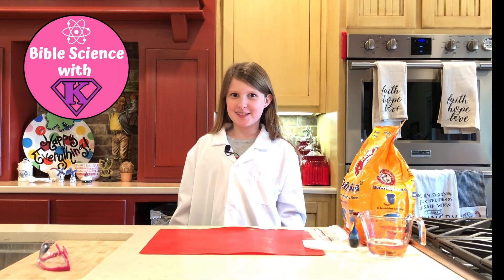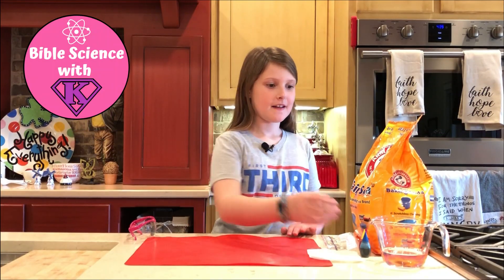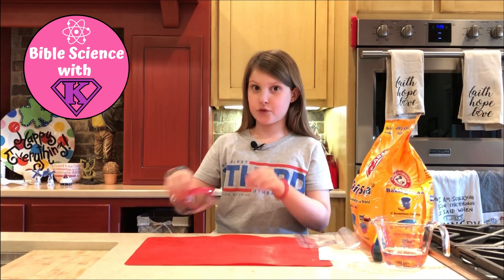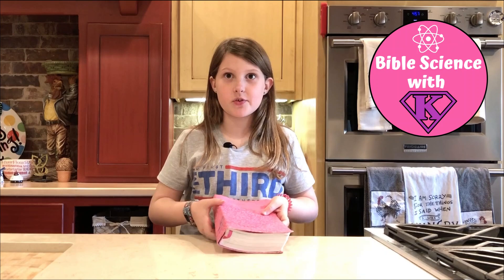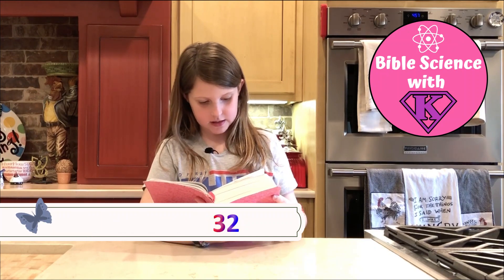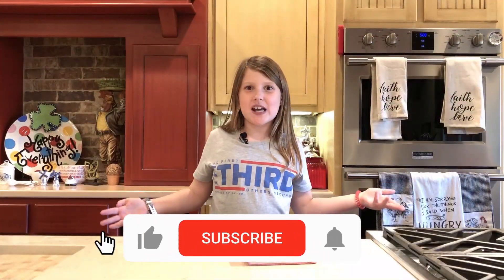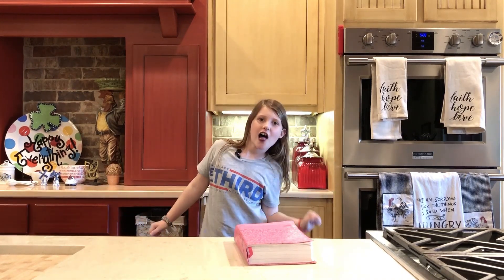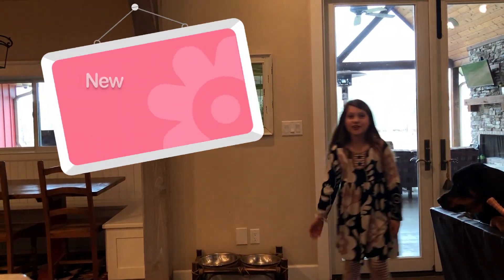fun exploding baggie kids diy home science experiment (Ephesians 4:32) lesson in forgiveness!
Learn how to do this fun kids’ home Bible science experiment with baking soda & vinegar inside a baggie, plus how it relates to forgiveness and Ephesians 4:32! We look at how baking soda and vinegar create CO2 gas which builds pressure inside a baggie until it explodes in this fun Biblical themed science experiment video. You can do this experiment at home as a family. This is a simple and easy home science experiment video for kids! A great way to do a science experiment at home while homeschooling or stuck at home with kids.

Pepper & Water Glass with 1John 4:18a & Proverbs 3:5
🥫 Can Crush & 2 Cor. 4:8 (How to) Bible Lesson Science Experiments 😃 kids science experiments at home
🤩 Slime After Slime - Prov. 25:26 (How to make Slime) Bible Lesson Experiments 😃 kids science at home

We are also on Instagram @BibleScienceWithK

Topics covered in this video: CO2 pressure experiments for elementary, air pressure, forgiveness, bible science for kids, kids science experiments, kids video for kids, fun experiments to do at home, easy fun science experiments for kids, homeschooling, home fun science experiments, social distance at home with kids, ideas to engage kids at home while learning, things to do while social distancing , COVID-19, coronavirus, DIY science experiments